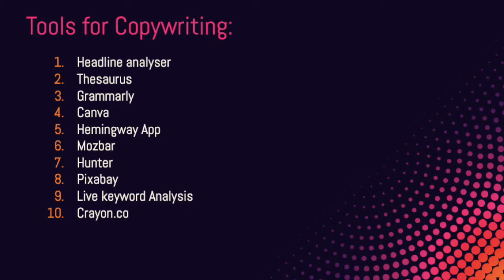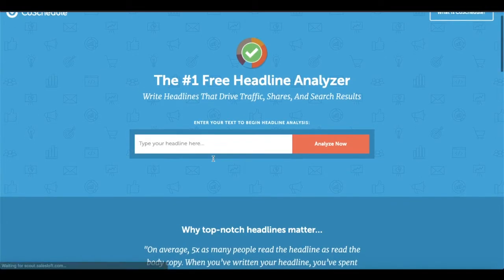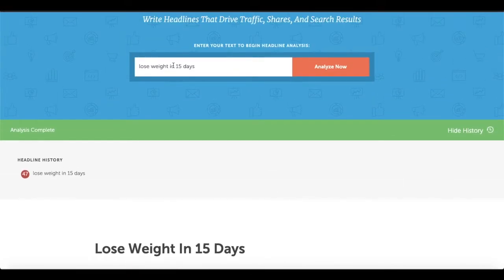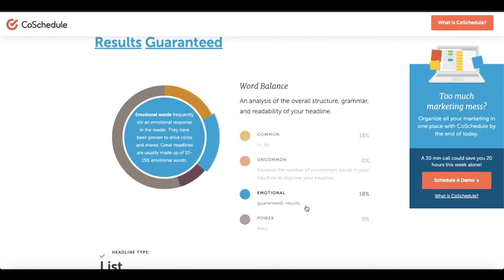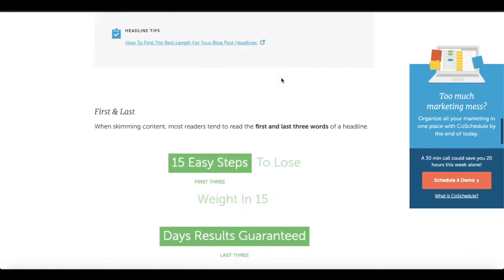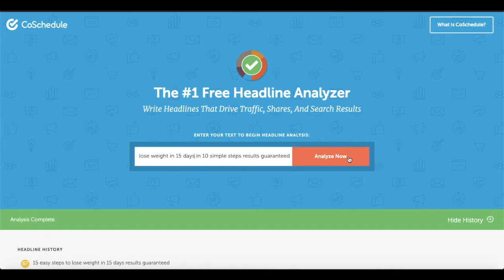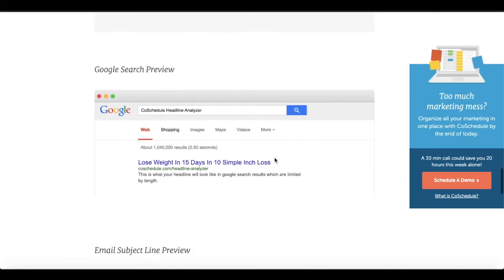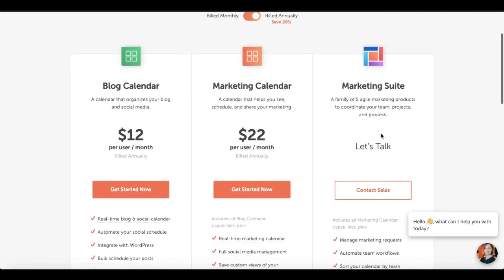Copywriting course | Lesson 2 | FREE TOOLS used for COPYWRITING | Earn money online in 2020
Hey Guys, in this video, I have showed you guys the first tool that is HEADLINE ANALYSER.

You can use this tool to write your copies. I have discussed in detail all the steps. I have also showed you guys how you can improve your score and improve your headline.

Also make sure to watch this video in which I have discussed how much you can earn by learning this skill